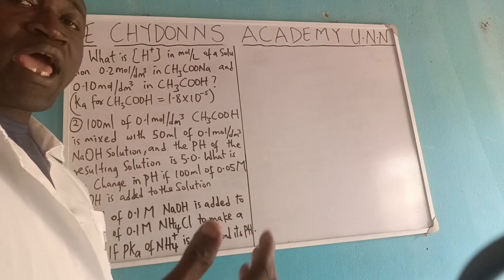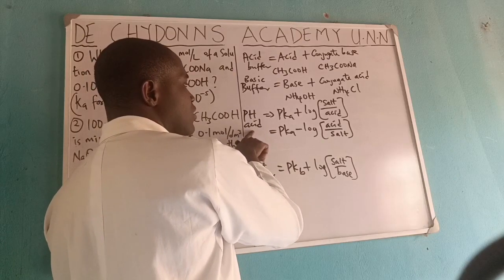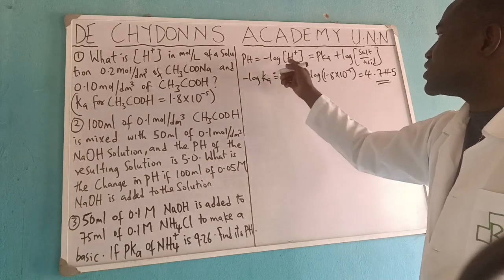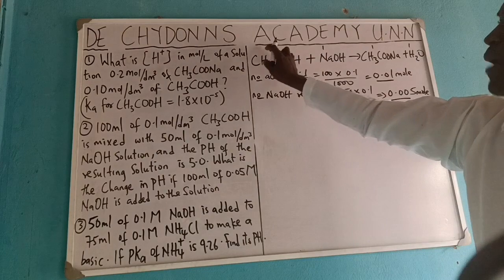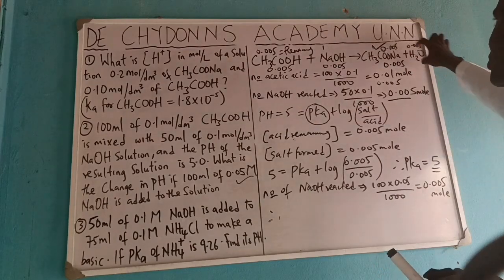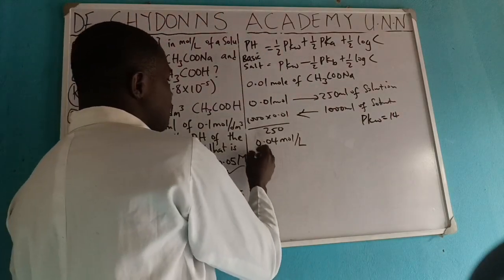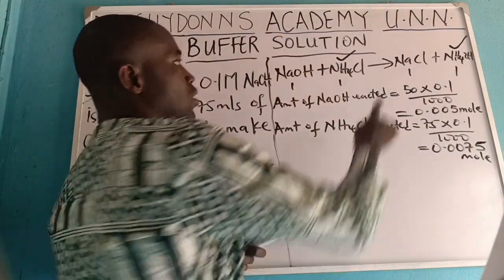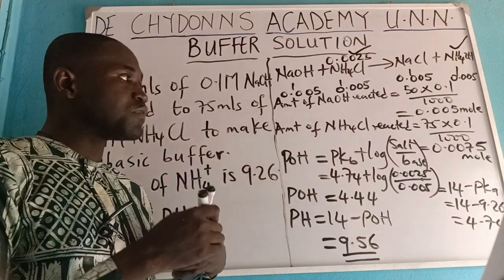Buffer solutions(part 2) full video